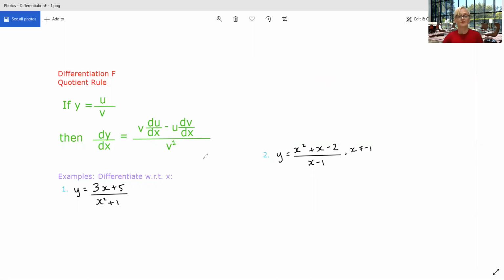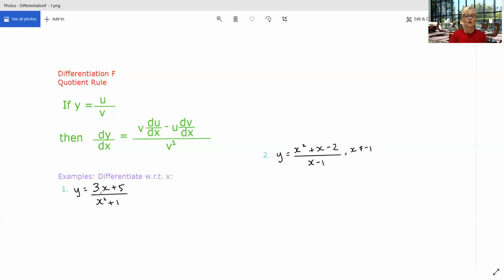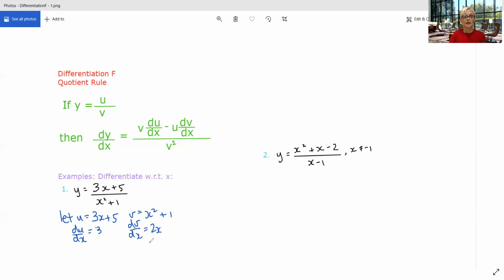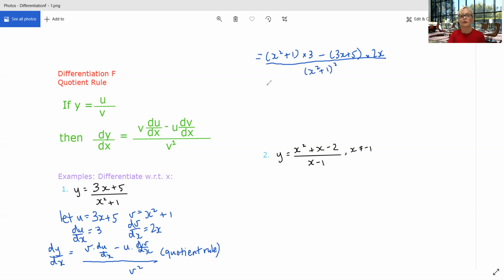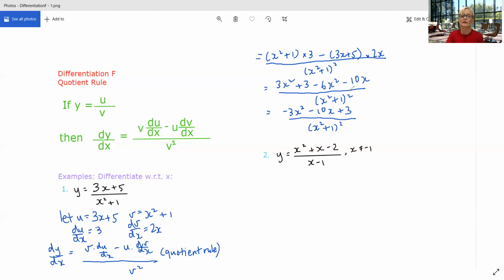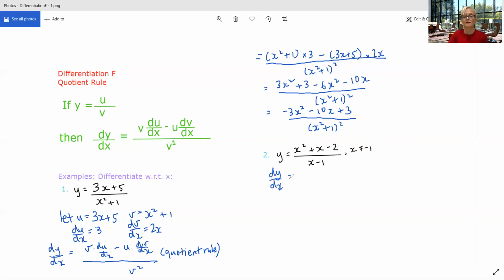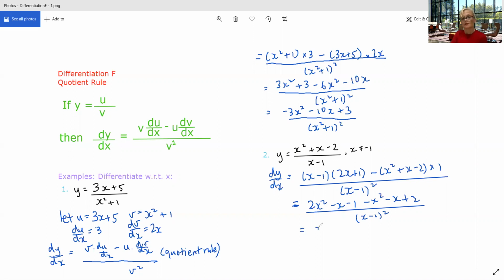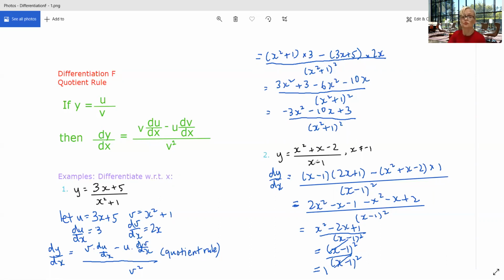Differentiation F Quotient Rule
Differentiation  Quotient Rule